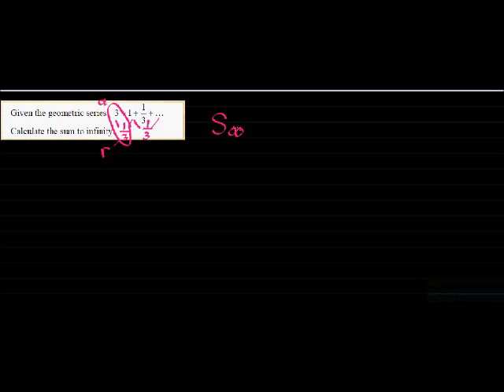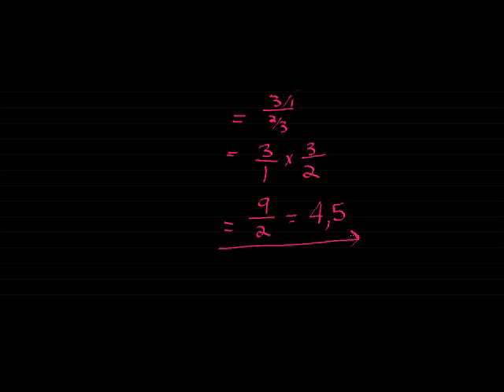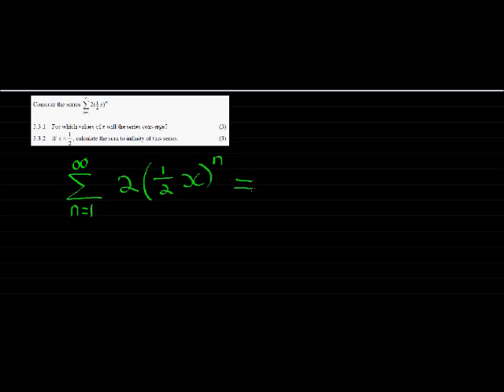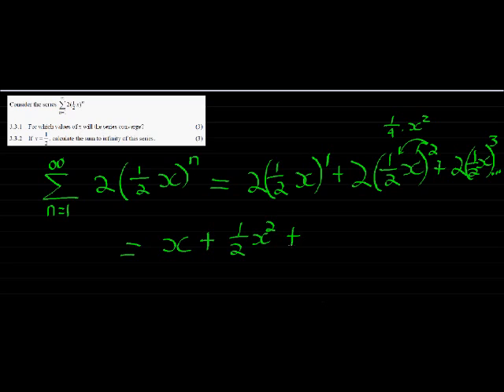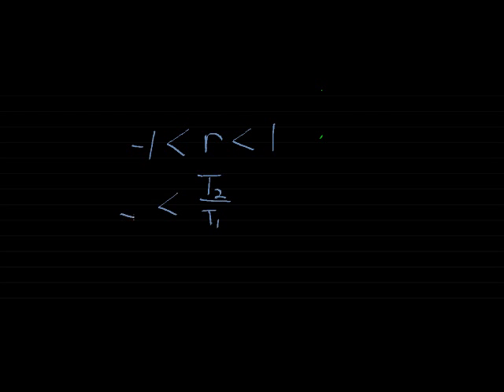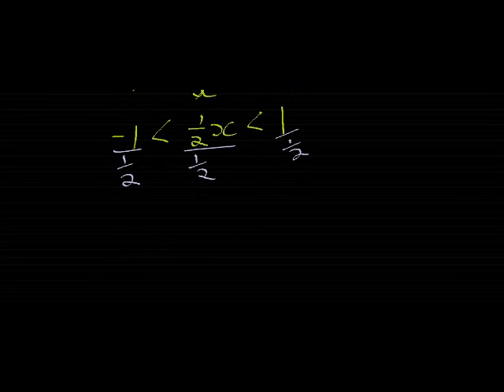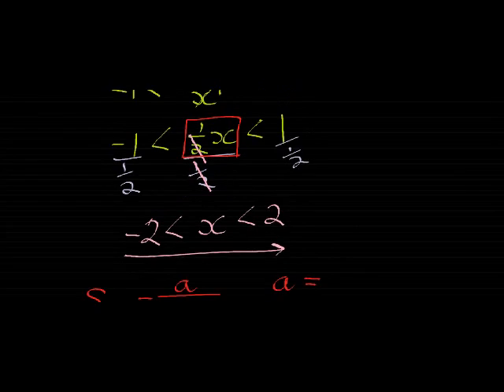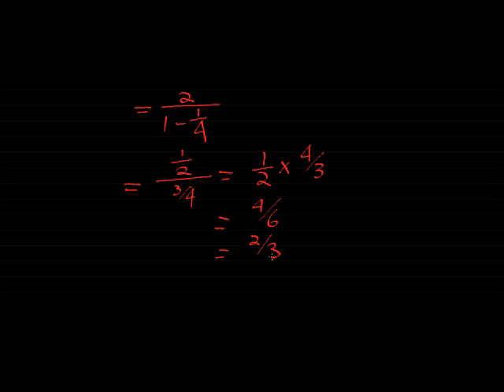MC 12W04L33 Sum to infinity examples.wmv